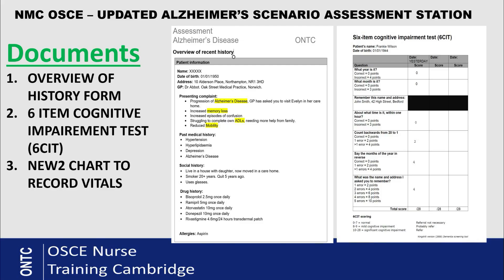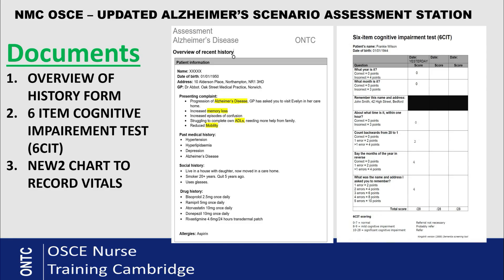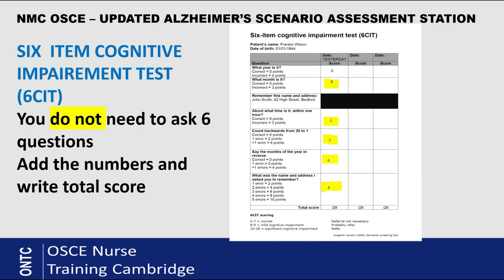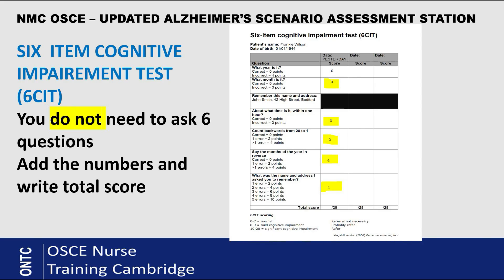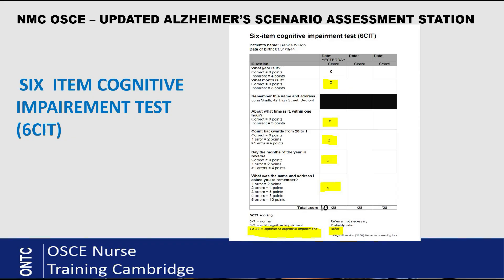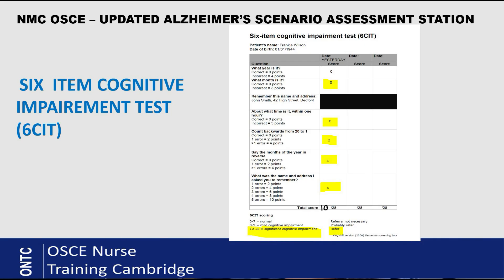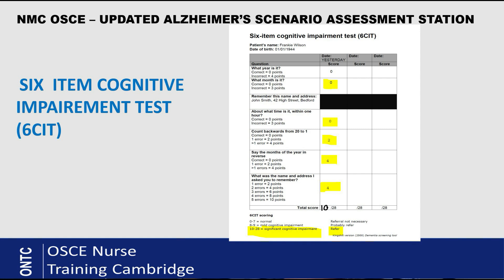NMC OSCE UPDATED ALZHEIMER’S SCENARIO ASSESSMENT STATION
In this video we take a closer look at UPDATED ALZHEIMER’S SCENARIO ASSESSMENT STATION